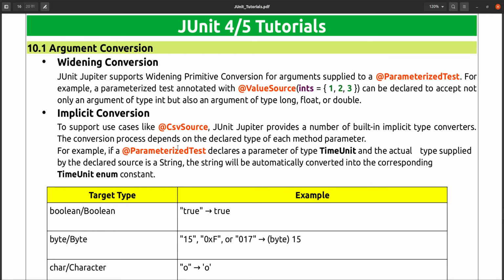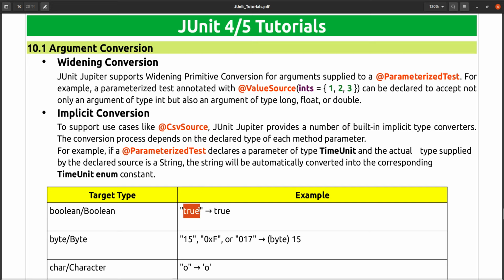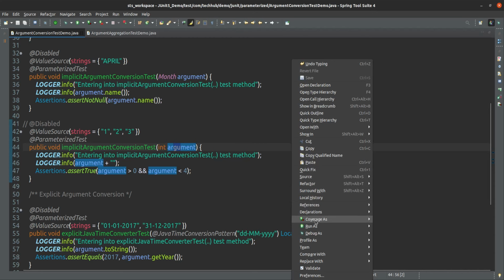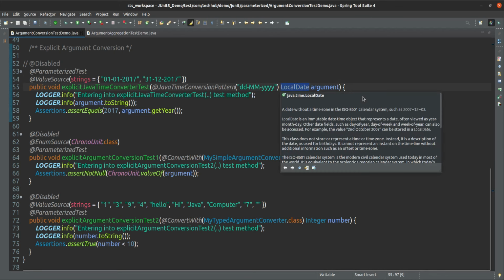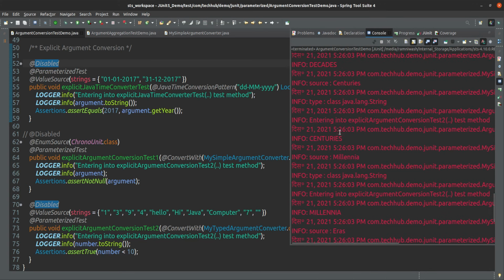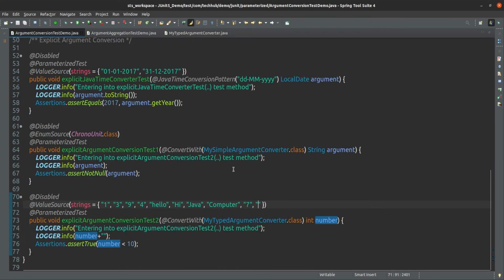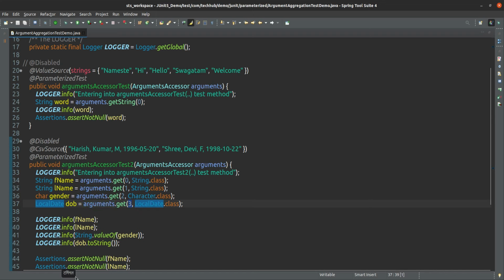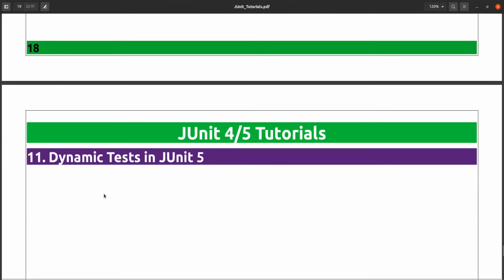Argument Conversion in JUnit 5 | Java | TechHub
Argument Conversion in JUnit 5 (org.junit.jupiter.api.*;) | Java | TechHub